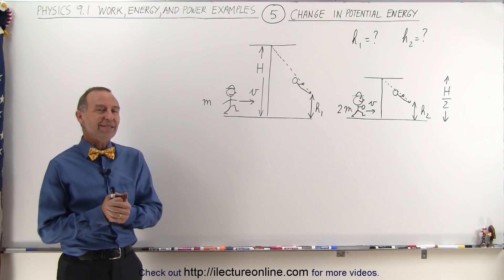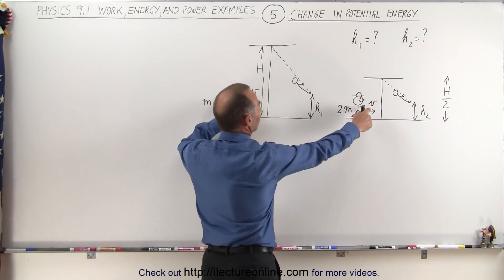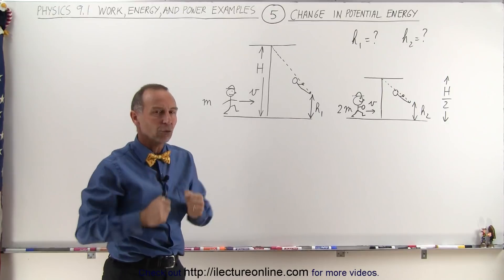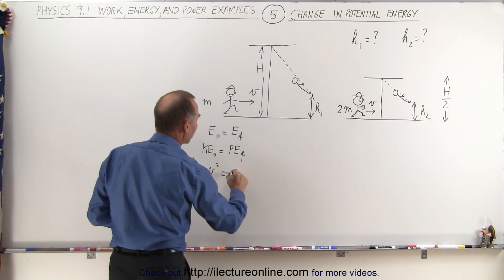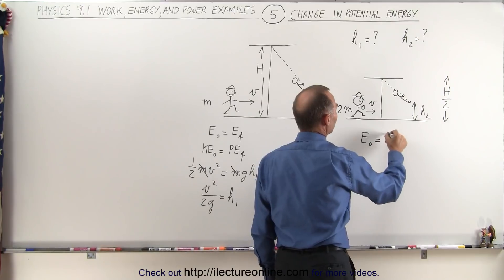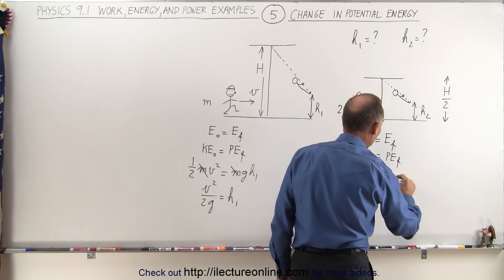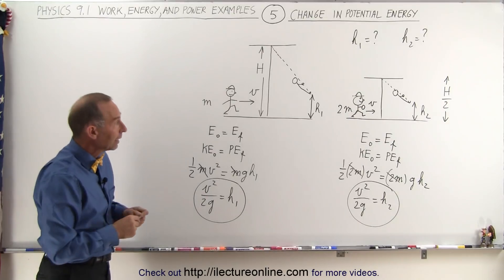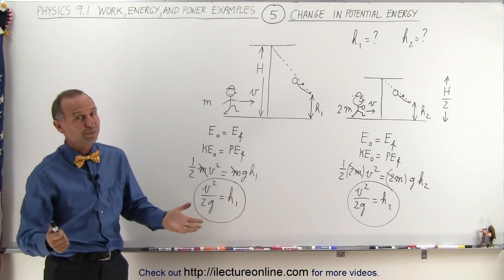Physics 8.1 Work, Energy, and Power Examples (5 of 27) Change in Potential Energy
In this video I will explain kinetic and potential energy with 2 cases where a runner running towards with velocity=v, jumping on, and swing on a rope of length H and H/2, respectively, and finding the maximum heights of each swing.